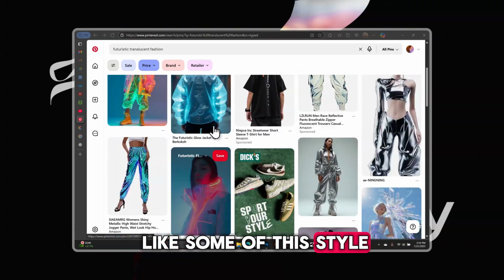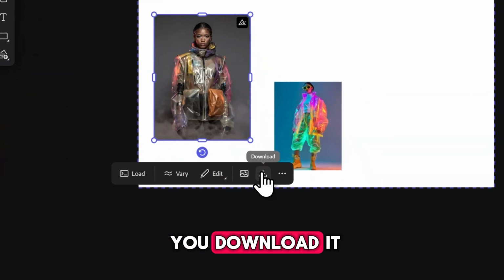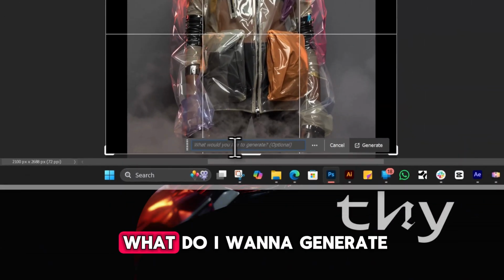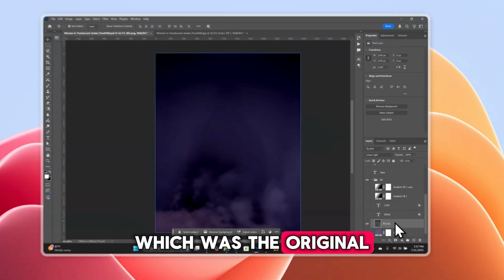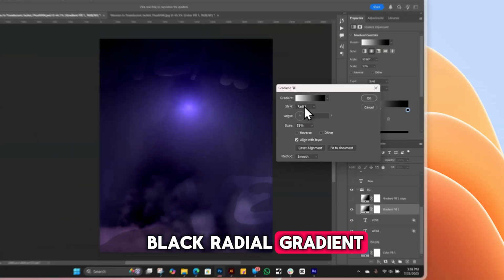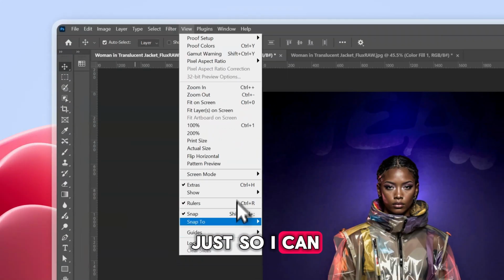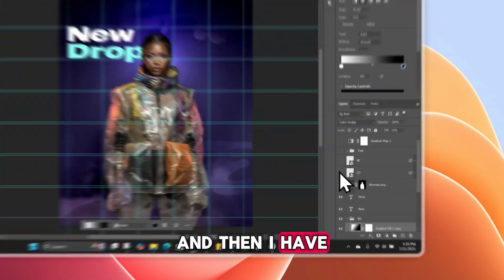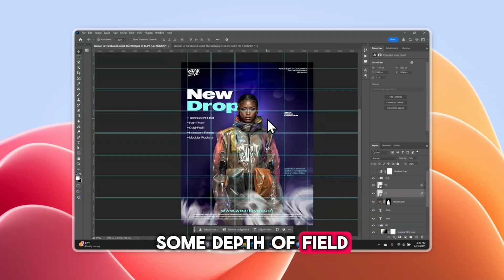Create Social Media Flyer with AI + Photoshop + Grid Layout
Let's learn how to quickly create Modern Posters for Social Media or print using AI, Photoshop, and a Grid Layout.